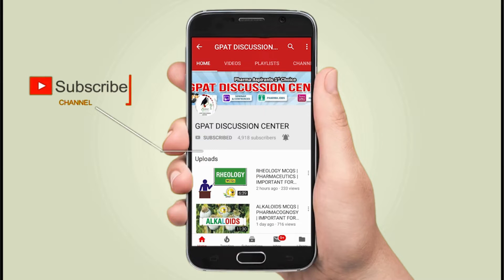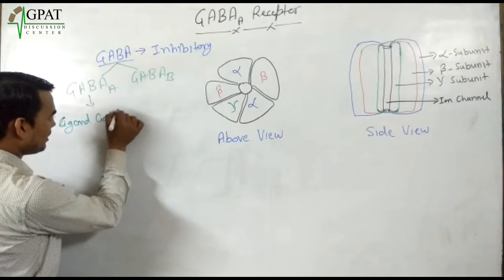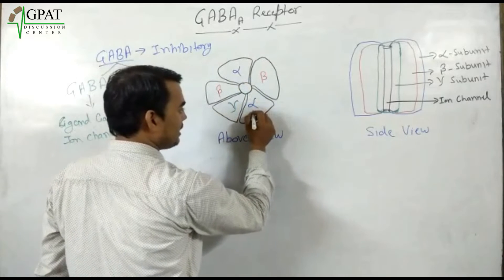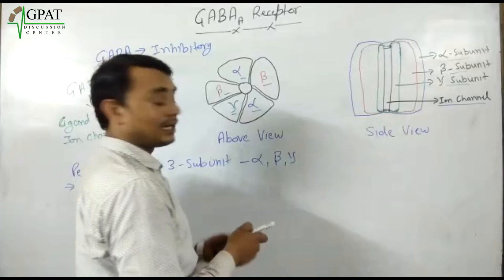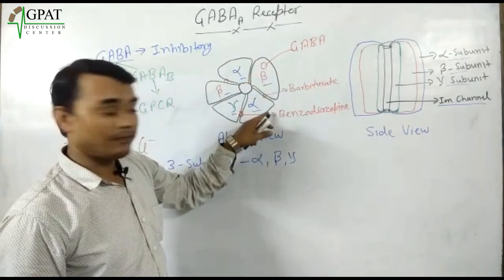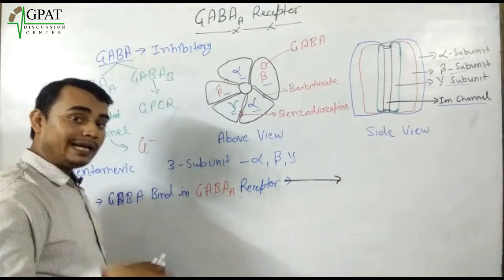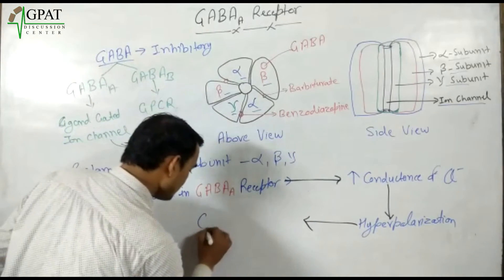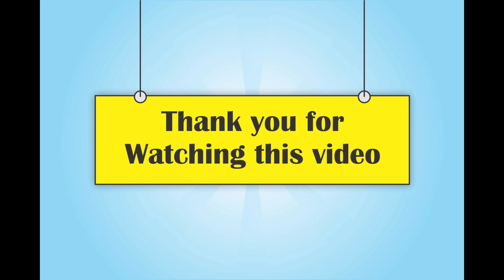PART - 1, GABA RECEPTOR | PHARMACOLOGY | GPAT-2020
📖Topic Covered in this video:
✔️PART - 1, GABA RECEPTOR
💊 𝙂𝘿𝘾 (𝙂𝙋𝘼𝙏 𝘿𝙄𝙎𝘾𝙐𝙎𝙎𝙄𝙊𝙉 𝘾𝙀𝙉𝙏𝙀𝙍) 𝙎𝙊𝘾𝙄𝘼𝙇 𝙈𝙀𝘿𝙄𝘼 -
Pharmacist - pharmacist
🏢Org Code for iPhone = GDCCLASS